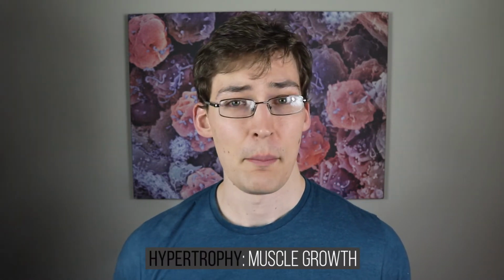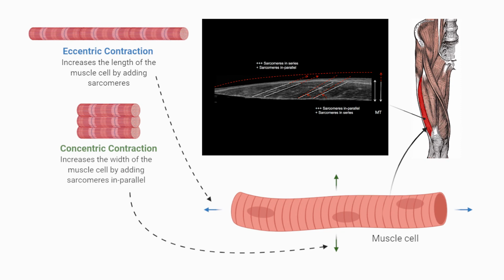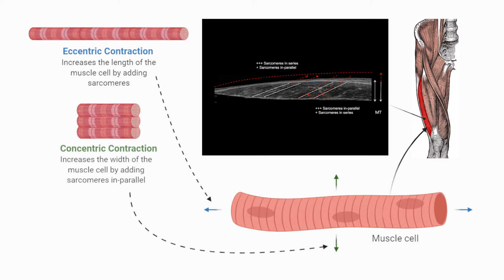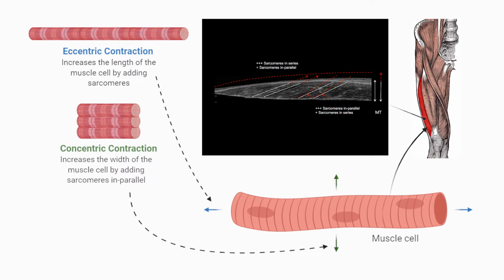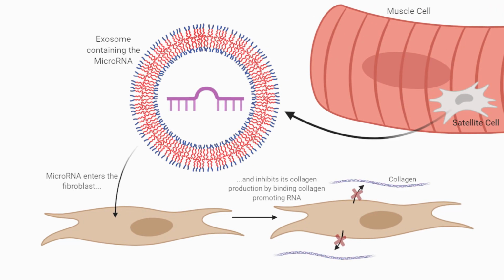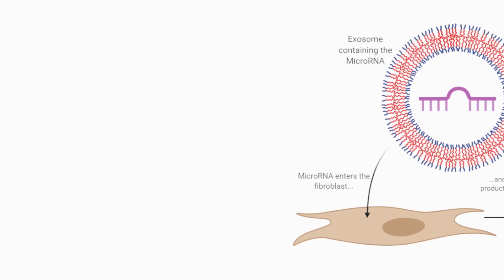EX: Different Muscle Contractions for Muscle Growth